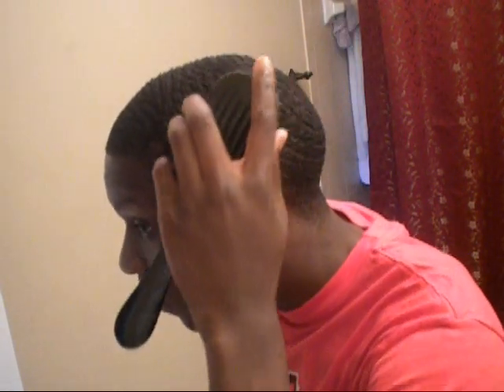| How 2 Get 360 Waves| How to Brush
how 2 get 360 waves
360 waves
waves
black
hair